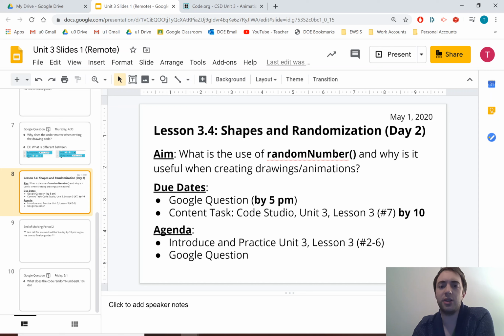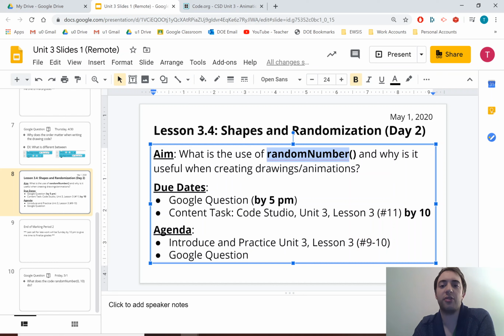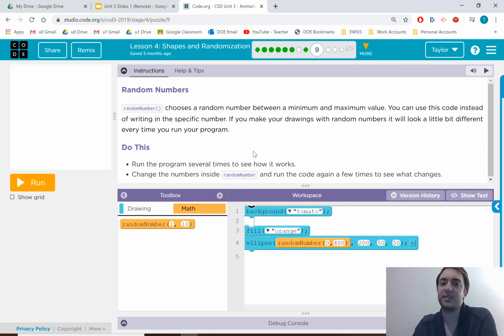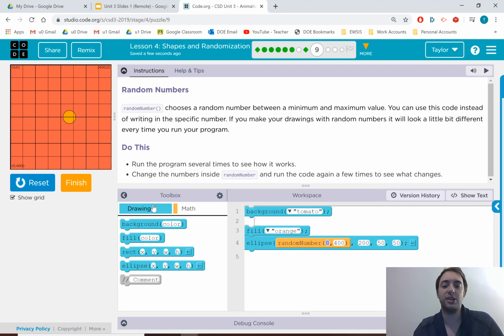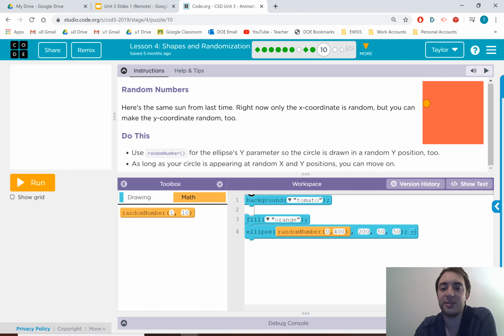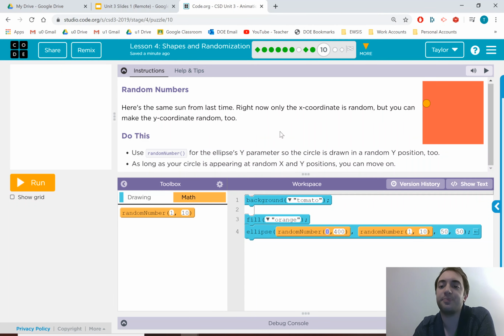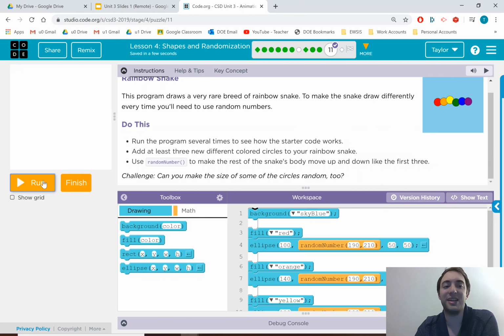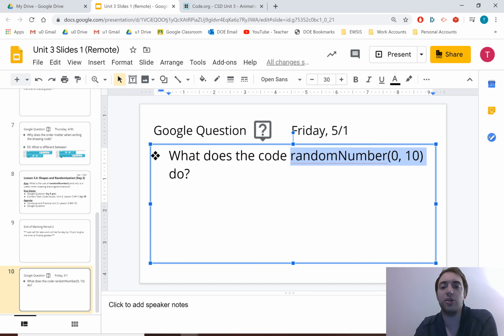Friday, 5/1 - Intro to CS